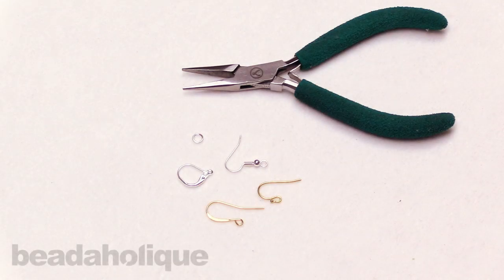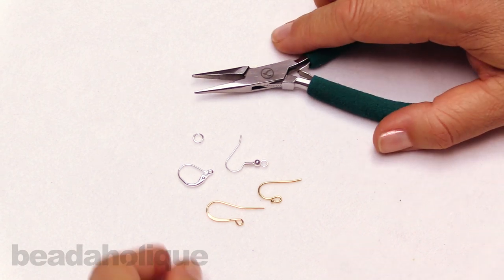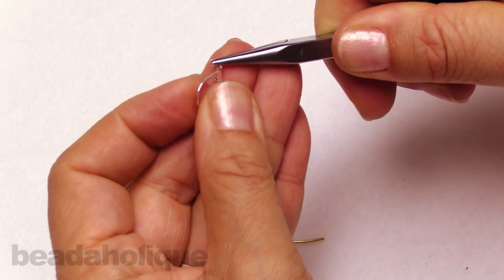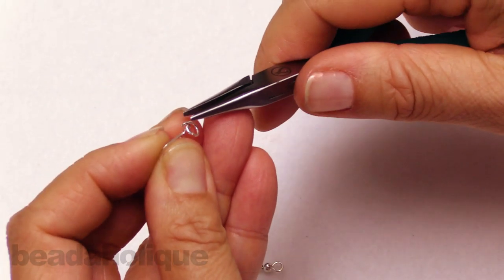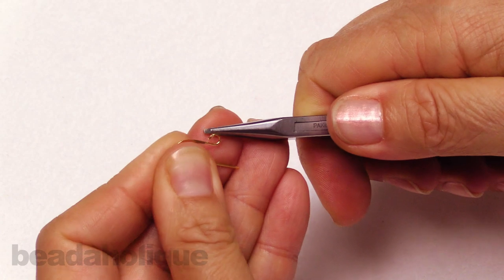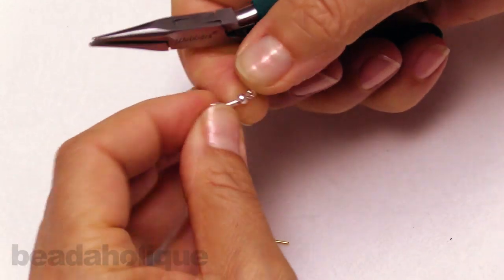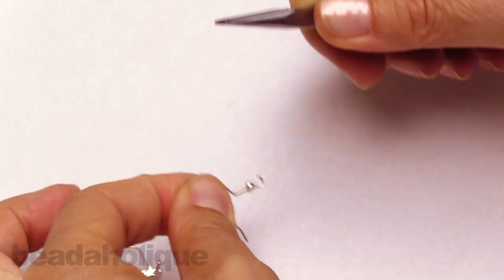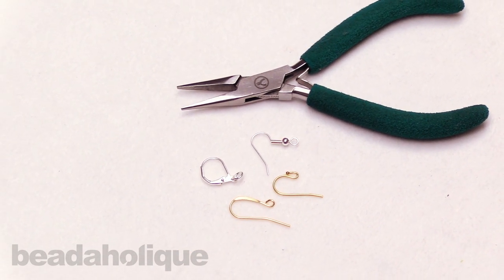How to Open and Close an Earring Hook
- In this video, you will see how to properly open and close an earring hook using chain nose pliers. The technique applies to various styles of earring findings. This method preserves the shape of the loop, and creates minimal wear and tear on the metal.

Earring Findings, Leverback 13x11mm, 50 Pieces, Silver Plated
SKU: FEA-6005

Silver Plated Ball & Coil Earring Hooks 18mm (10 Pairs)
SKU: FEA-3078

Bali Style 1 Ball Gold Plated Earring Hooks 21mm with 1.5mm Ball (50)
SKU: FEA-4030

22K Gold Plated Long Elegant Earring Hooks 25mm (50)
SKU: FEA-3030

Silver Plated Open Jump Rings 5mm 20 Gauge (x100)
SKU: FJR-5150